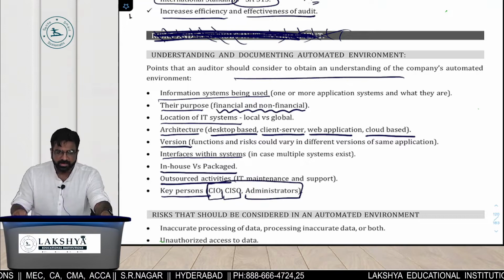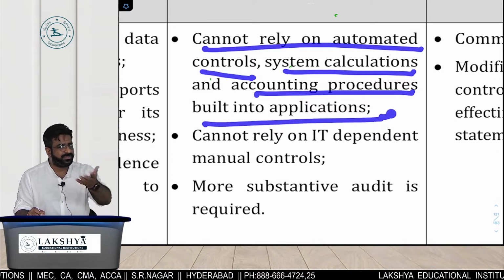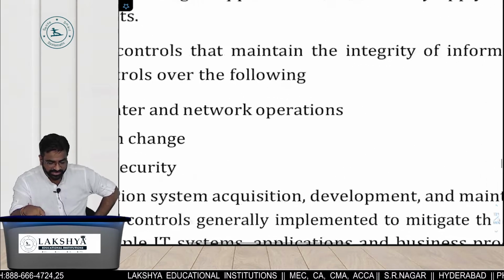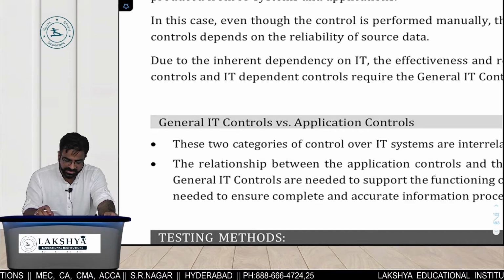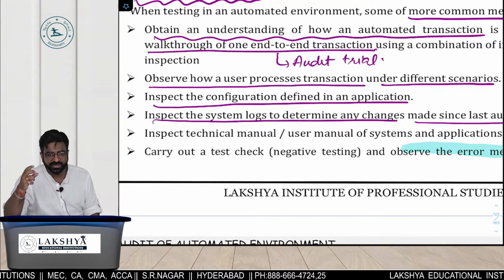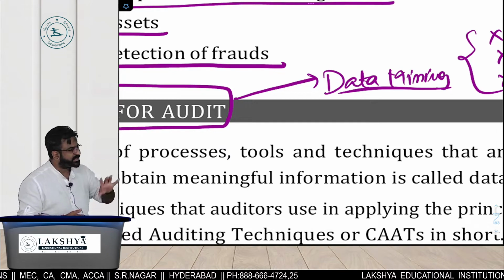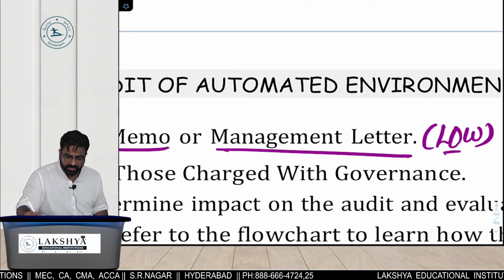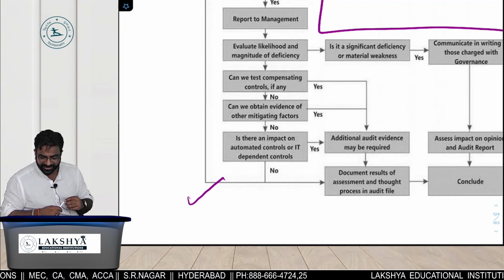AUTOMATED ENV AUDIT 2